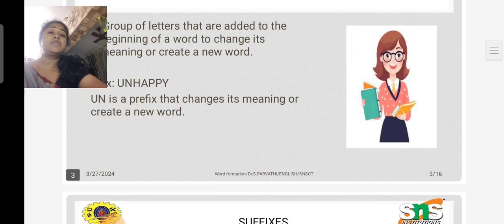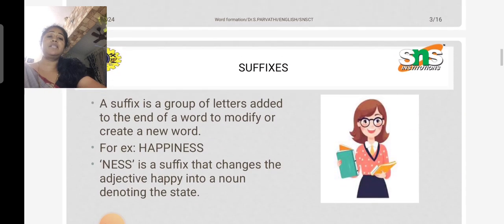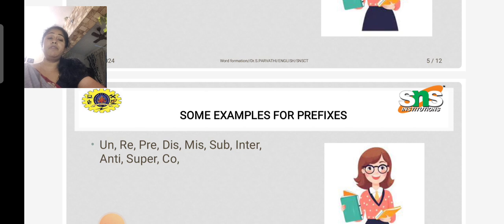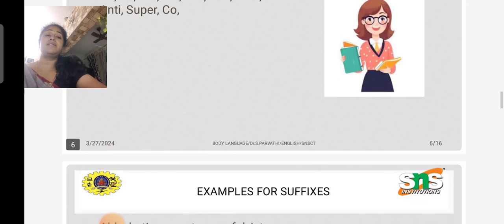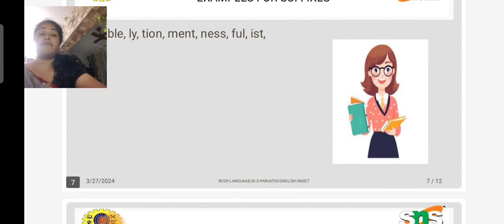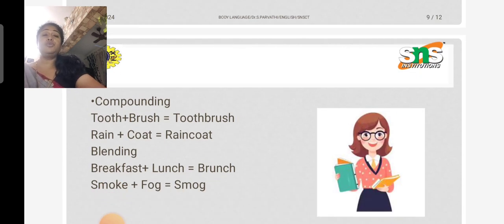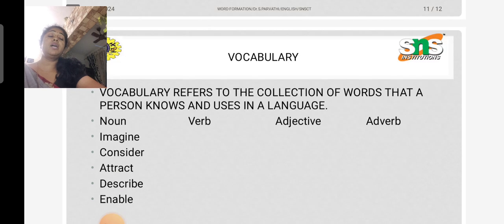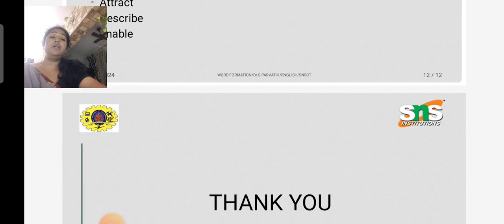Word formation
Root word
prefixes
suffixes
affixes